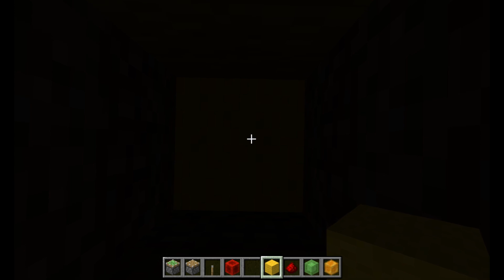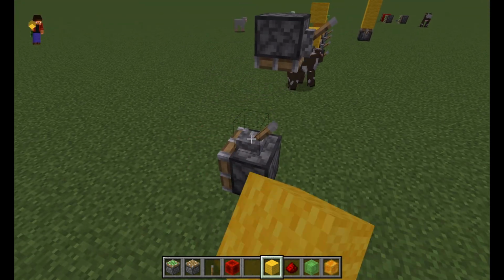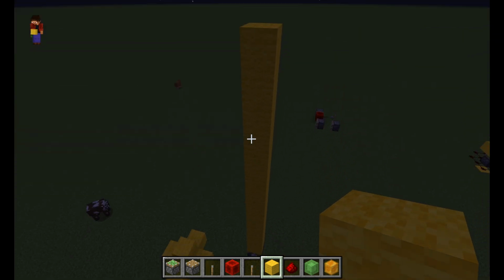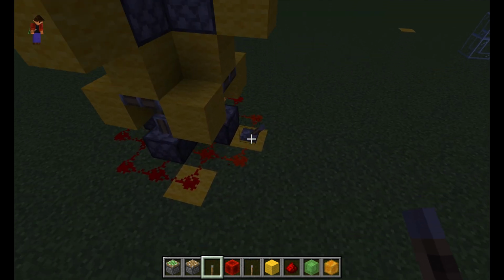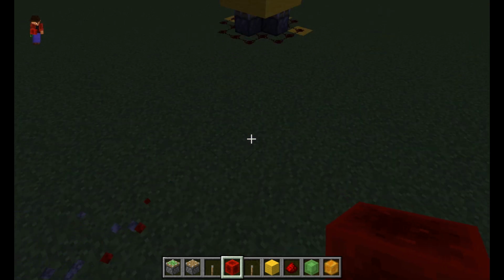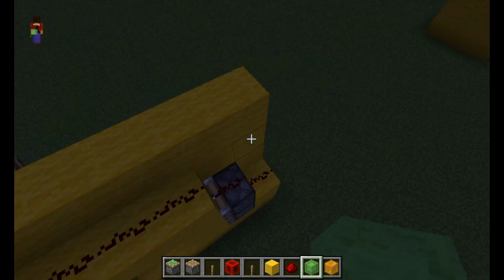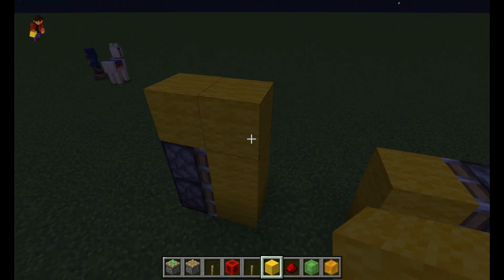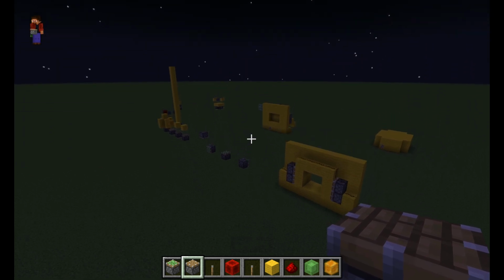Redstone Explained part 2 how to power sticky and regular pistons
Hi i am Nicholas i make Redstone and I am here to show you how to use and power sticky and regular pistons in part 2. if you also want to see part 1 its on my channel page hope you enjoy!

it helps the channel too lets go for 100 subs before the end of September!!!